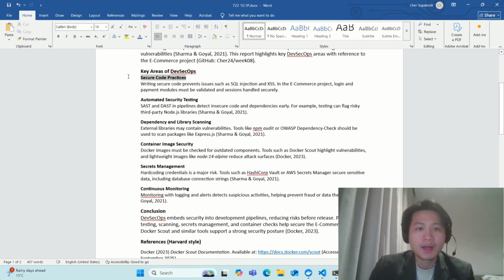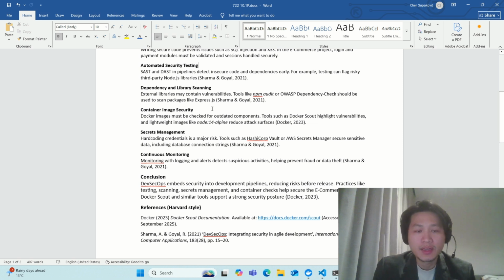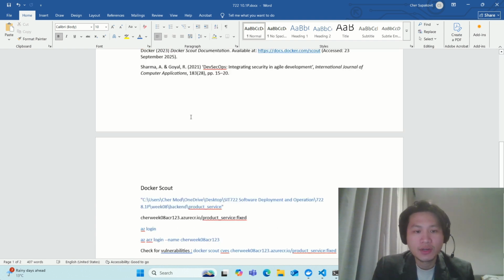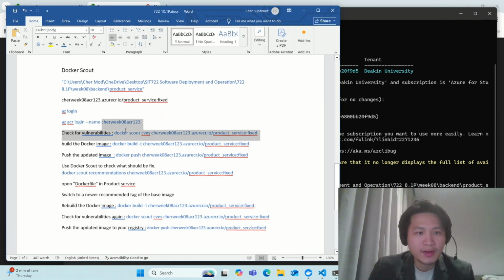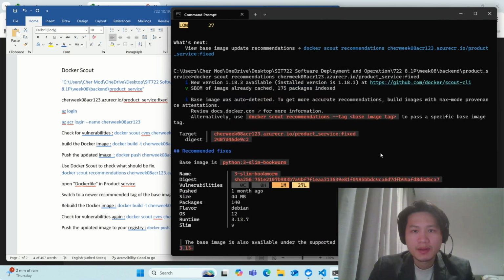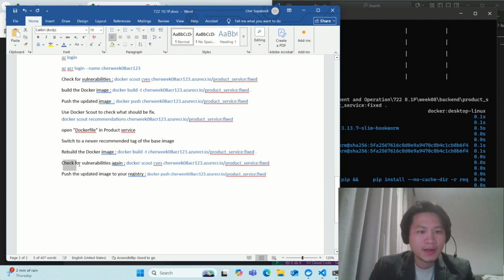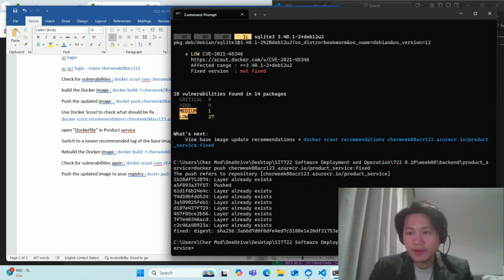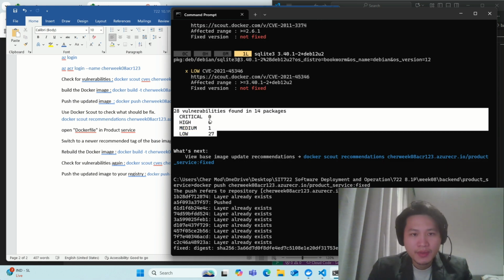SIT722 Software Deployment and Operation task 10.1P: DevOps Security By Cher Supakovit 224051213